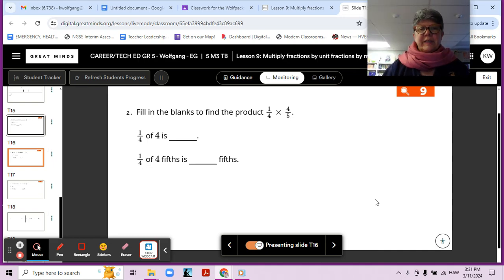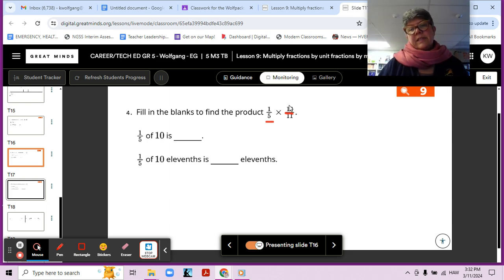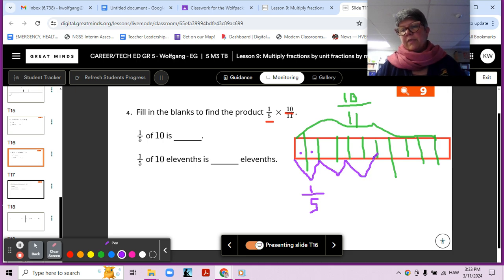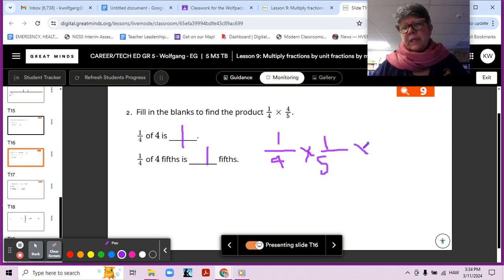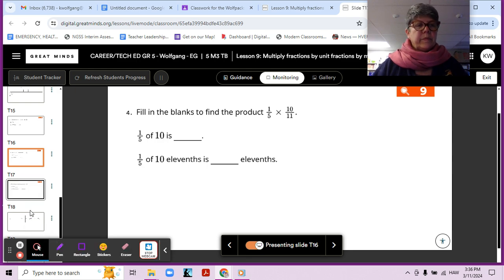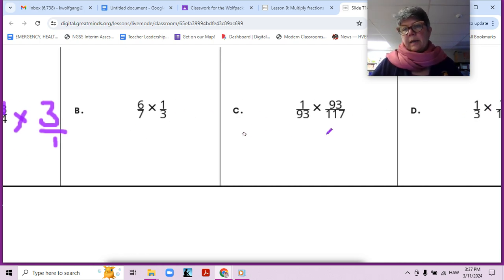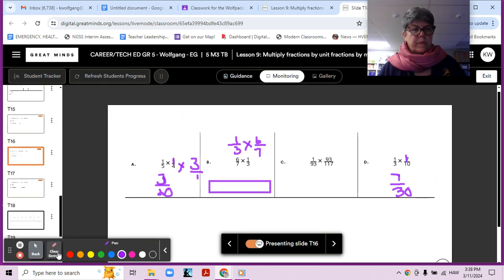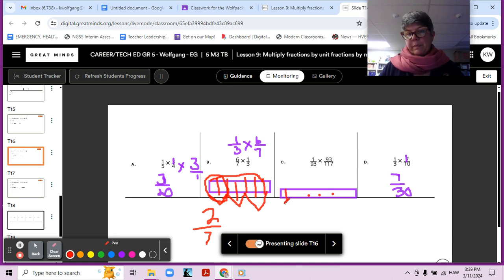Module 3, Lesson 9, Video 3, Eureka Math Squared, Grade 5